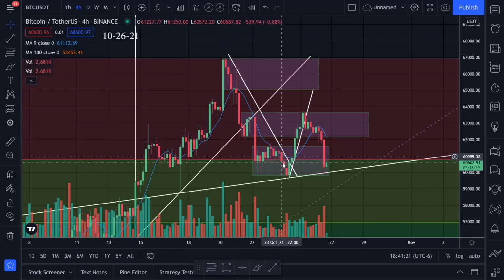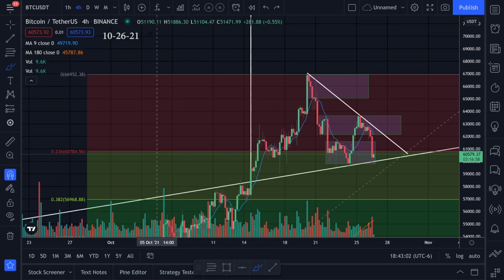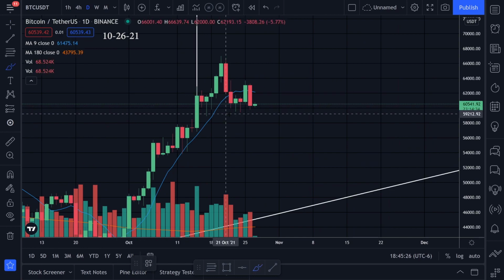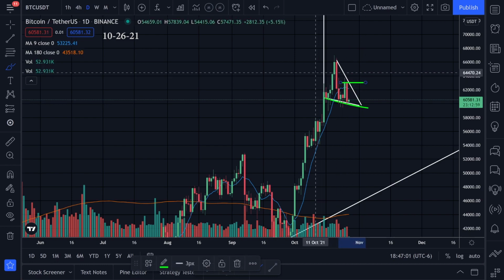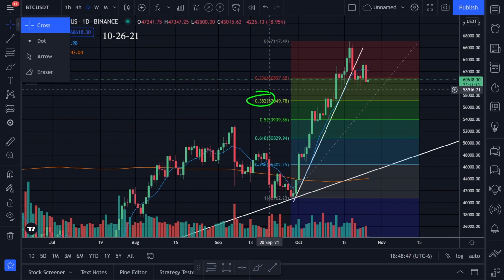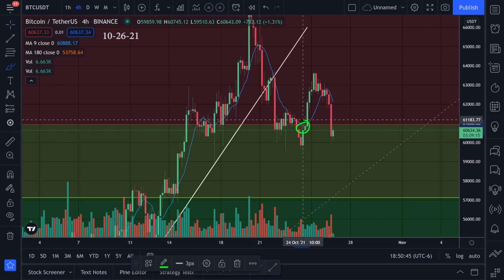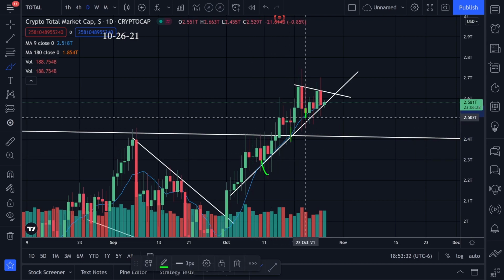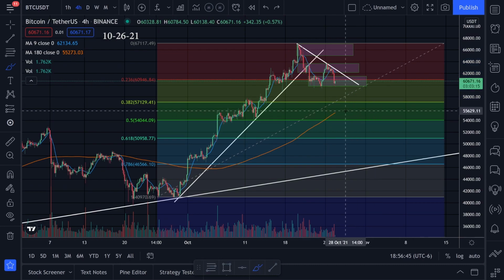If Bitcoin Moves Down These Are The Levels I'm Watching